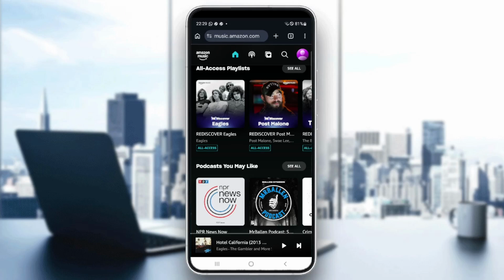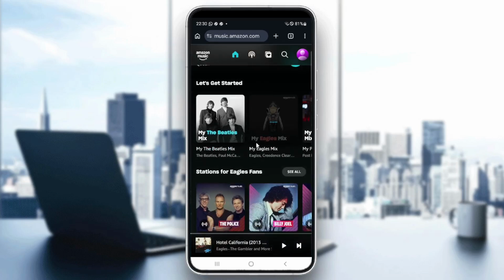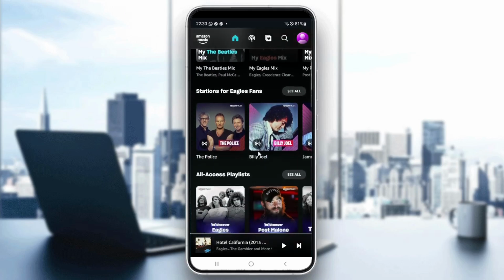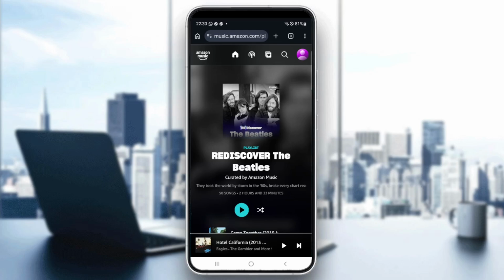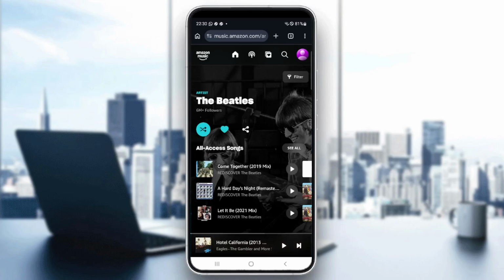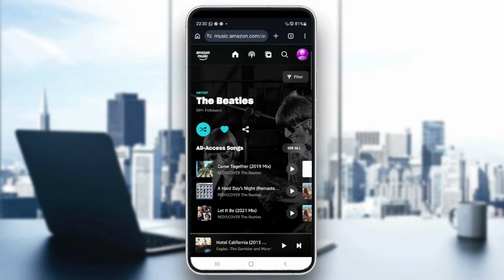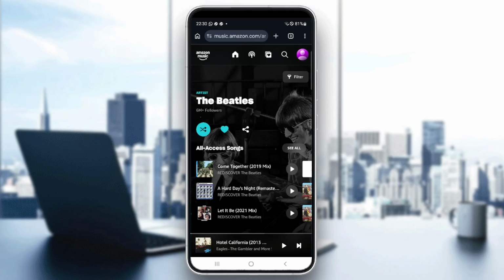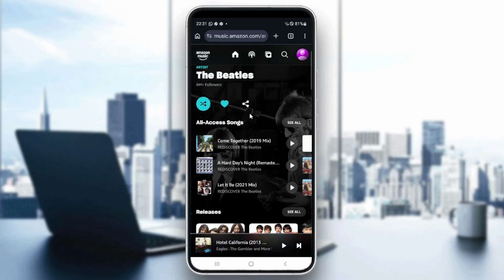How To Download An Album For Offline Listening In Amazon Music! Tutorial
Today we talk about play amazon music offline,amazon music app,listen to amazon music offline,Download An Album For Offline Listening In Amazon Music